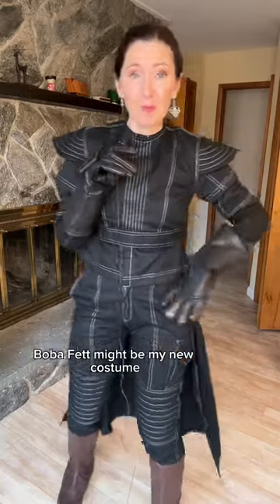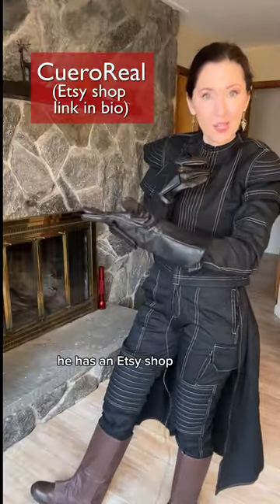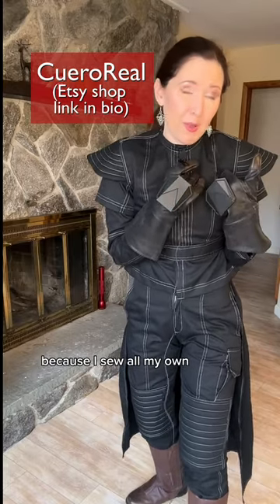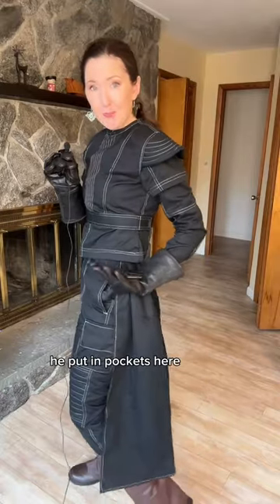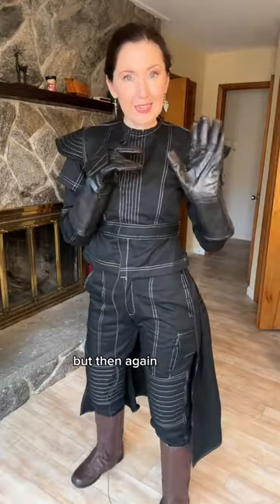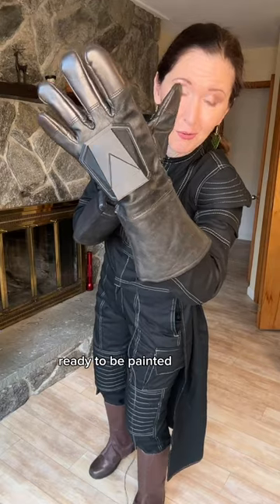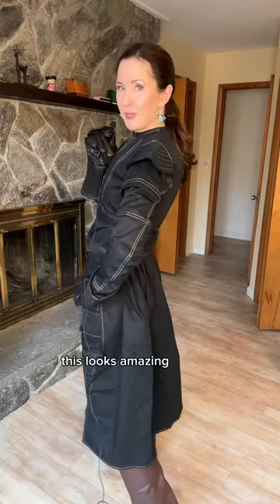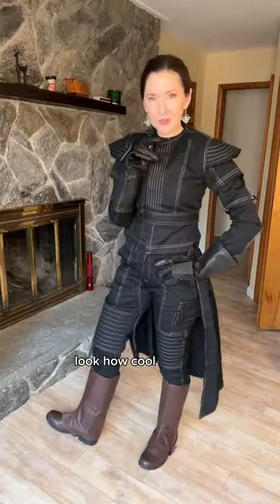A Boba Fett flight suit for my next cosplay? 😍